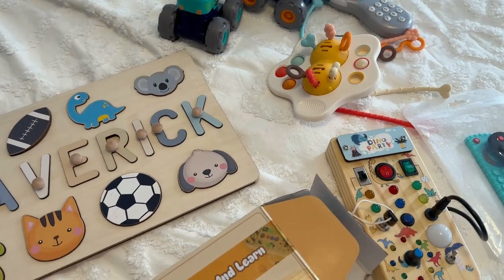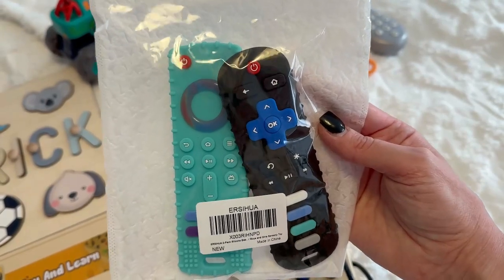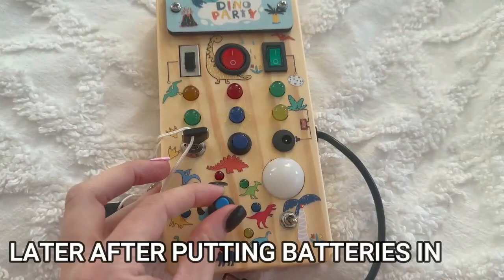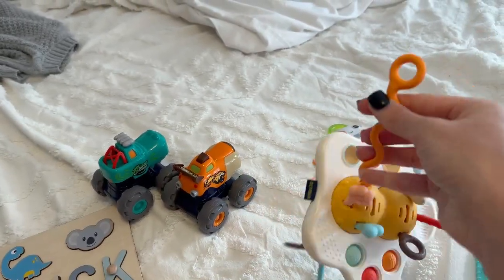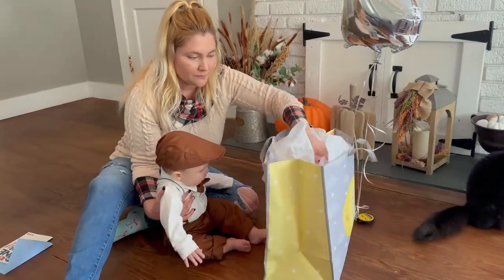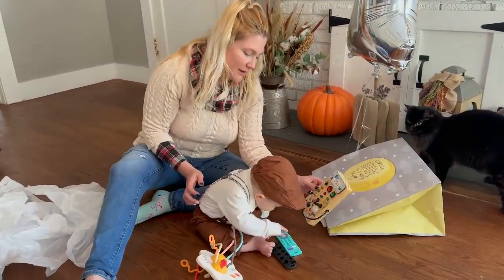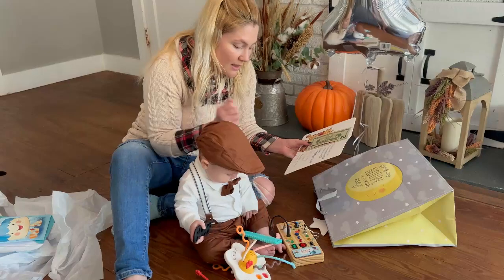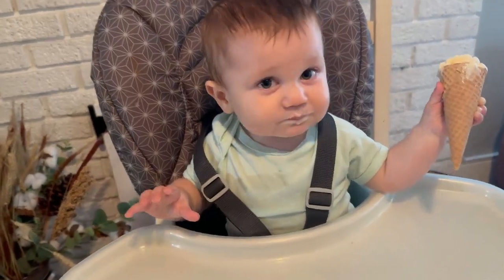Maverick's First Birthday! | 1ST BIRTHDAY GIFT IDEAS | Baby Boy Birthday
HAPPY 1ST BIRTHDAY, MY DARLING! WE LOVE YOU!

Hey, friends!!
Thank you for being here! This time of the year is so busy for our family celebrating birthdays and holidays so close to each other, but I am so blessed! Our sweet Maverick just turned ONE! I can't believe he is 1 already, it feels like I just had him a few months ago!

I am a homeschool SAHM of 4 sweet kids and I’m married to the love of my life 🖤 We live in Florida and we’re trying to set up our own little suburban homestead here 🌞 🐓

🌻Mom Life
🌻Family Life
🌻Country Living
🌻Homemaking
🌻Cooking
🌻Homeschooling
🌻Grocery hauls and other types of hauls!
🌻Cleaning Motivation
🌻Weight loss
A Little Bit of Everything…. A Little Bit of my Life

We hope you stick around, we sure would love to have you